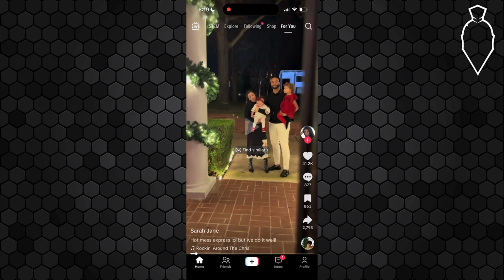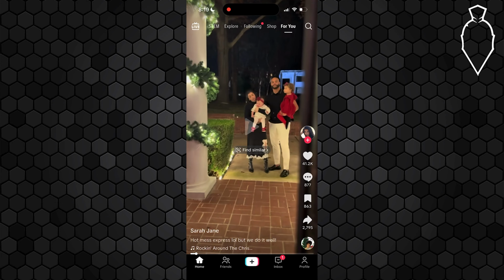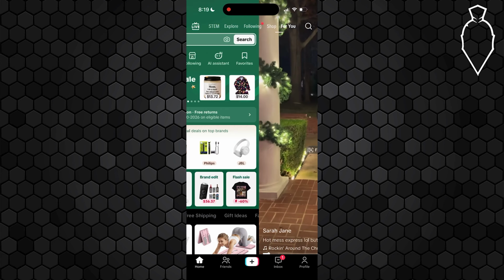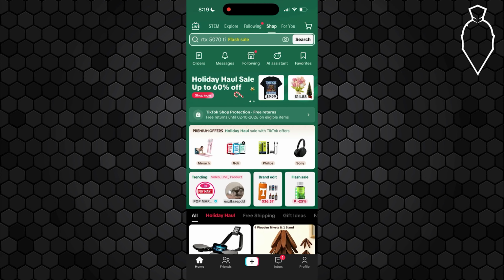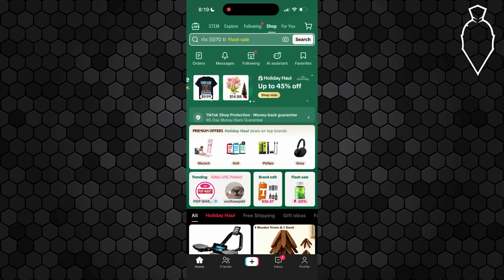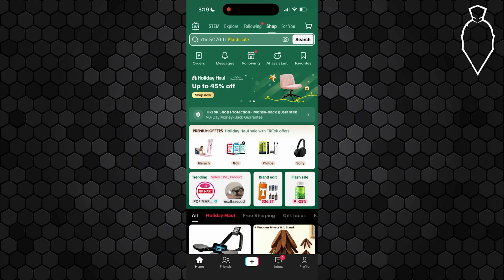How to Find and Access TikTok Shop (2026) - Full Guide